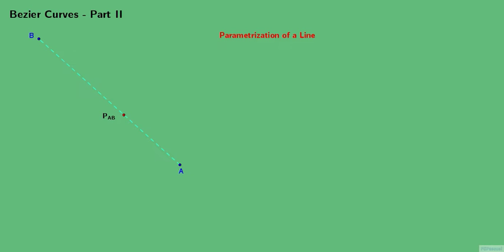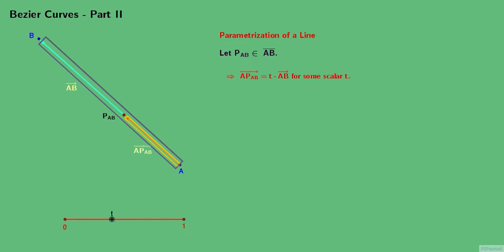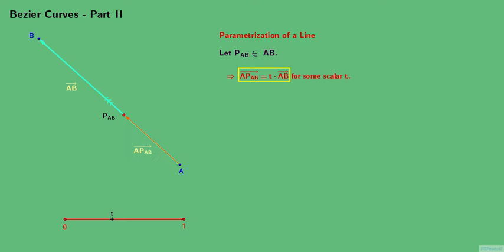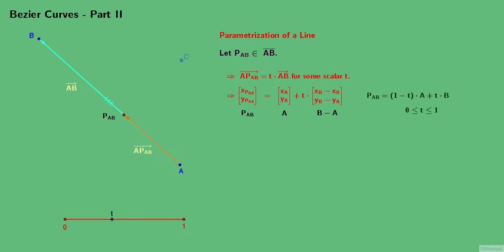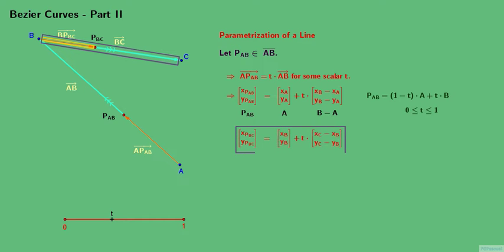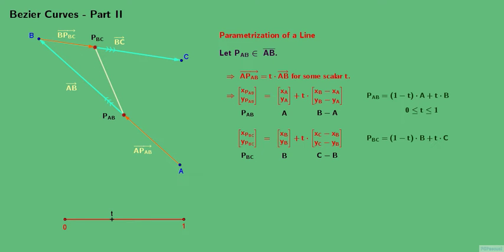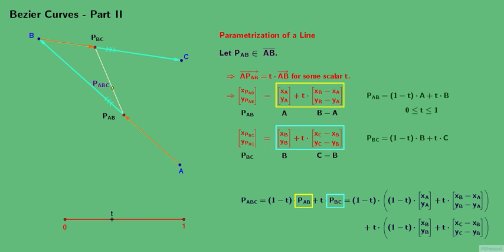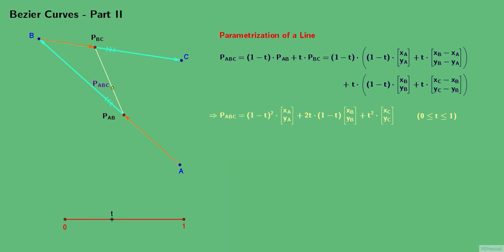Bezier Curves Part II Using Three Points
Bezier Curves Using Three Points